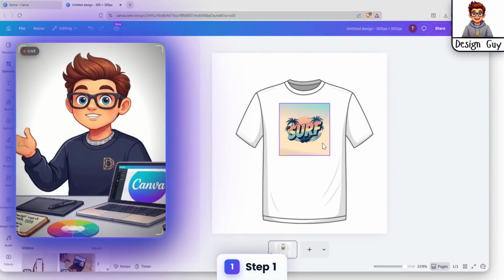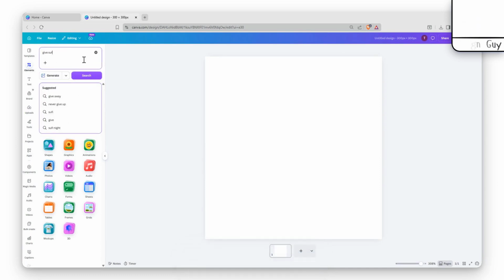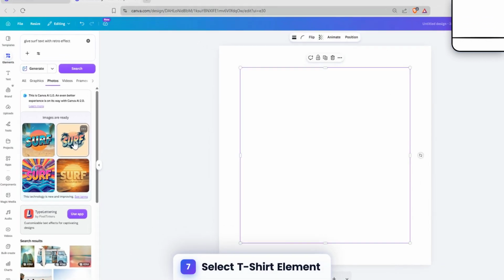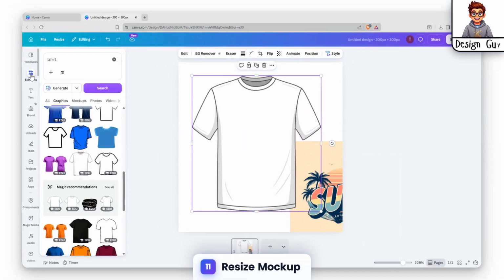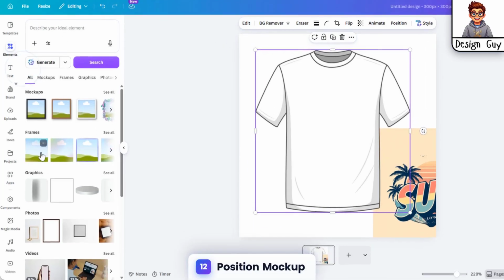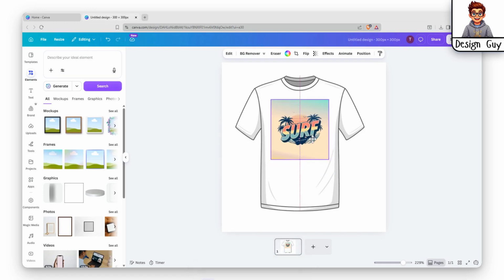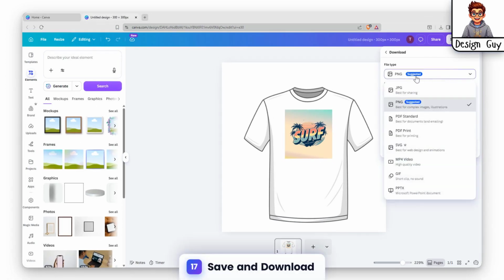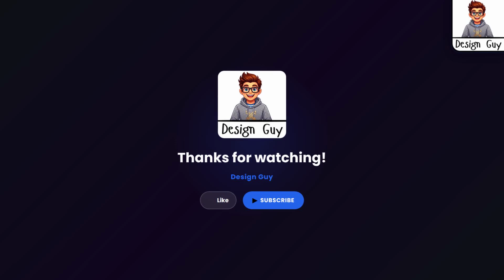How to Create Retro Text Effects in Canva for T-Shirt Design [2026] [Step-by-Step]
Learn how to create stunning retro text effects in Canva specifically for T-shirt design with this easy and detailed guide. Discover how to use Canva’s design tools to generate vintage-inspired typography and mockup your creations on t-shirt graphics. Perfect for DIY fashion, graphic designers, and anyone looking to create cool retro-style prints, this tutorial covers everything from custom sizing, adding text, applying filters, to finalizing your t-shirt mockup.

What you'll learn:
- How to create custom-sized canvas in Canva for t-shirt designs
- Steps to add retro text effects using filters and styles
- How to search and add t-shirt mockups to visualize your design
- Techniques to resize and position elements for perfect alignment
- Best practices for downloading and saving print-ready files

Step-by-step process:
1. Create a custom size canvas in Canva.
2. Add a text element with your desired phrase.
3. Apply a retro effect filter to your text.
4. Generate the retro text effect design.
5. Search and add white t-shirt graphics.
6. Add and resize mockup elements.
7. Position your design on the t-shirt mockup.
8. Finalize your design and download it as PNG or PDF for printing.
9. Use CMYK settings for professional print quality.
10. Preview and save your finalized design.

What retro-inspired text designs do you want to create next? Share your ideas in the comments!